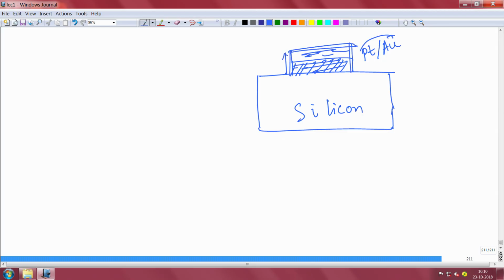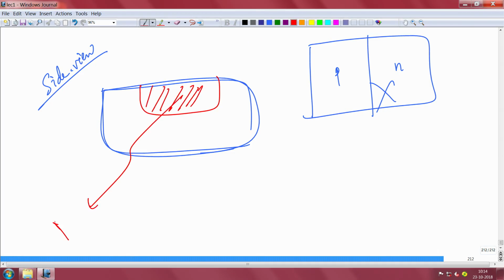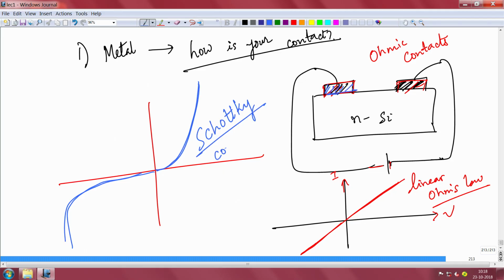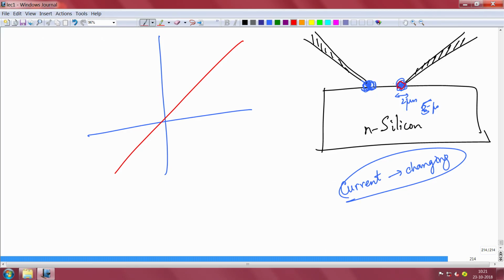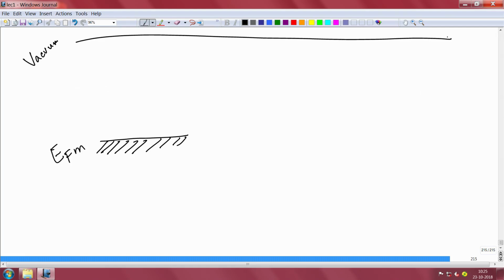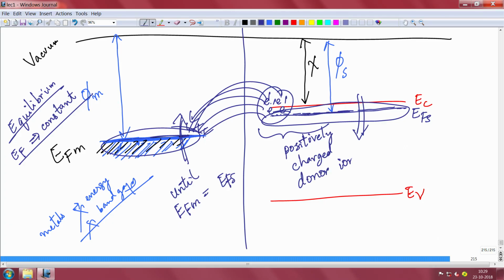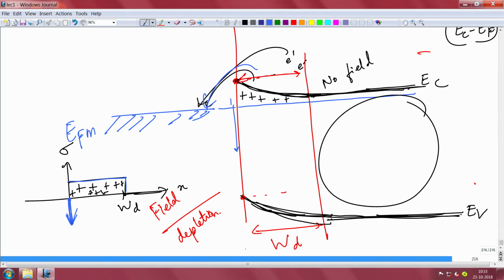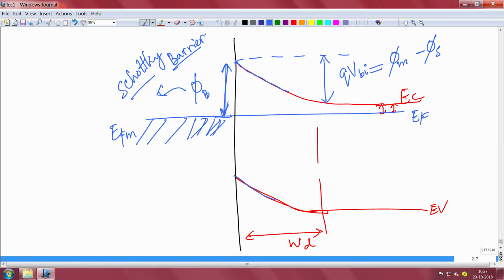Introduction to Schottky junction